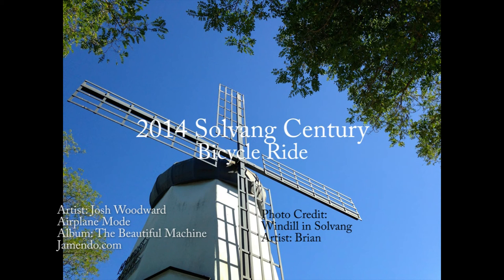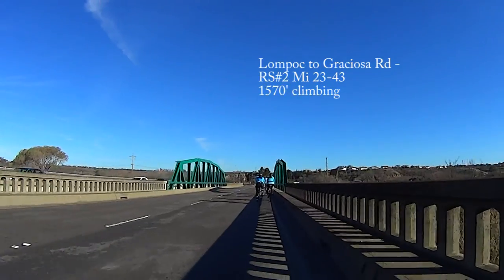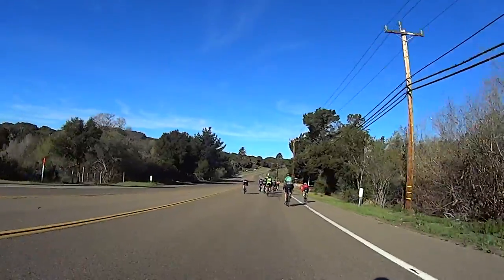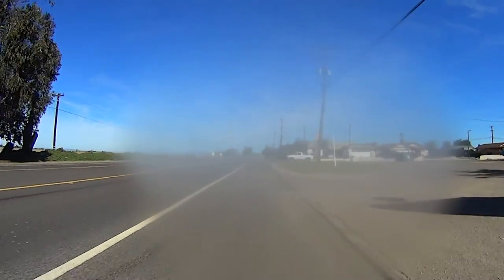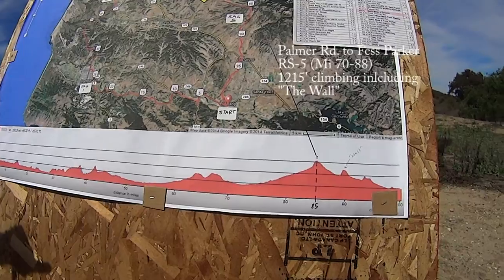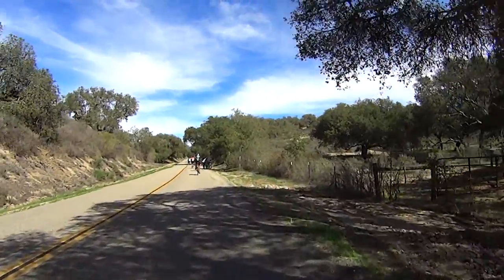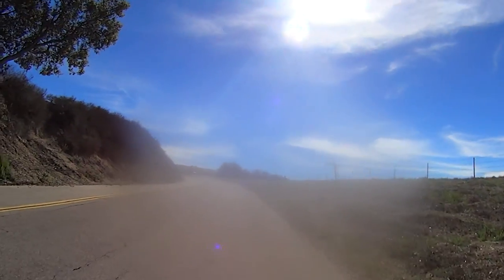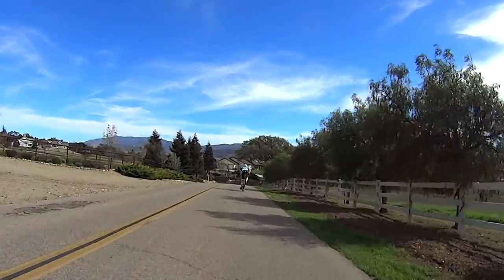2014 Solvang Century Route Review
The Solvang Century is hosted by SCOR, "Specialized Coronary Outpatient Rehabilitation and is offered in three routes; 100 mile Century, 50 mile and a Metric Century.  The challenging Century route wends its way west, from Solvang to the coast, then north to Santa Maria before bending east then south back to Solvang.    It's an very well organized and supported ride offering a beautiful but tough route that includes the Santa Ynez River,  Harris Canyon and  Foxen Canyon.  The key to this ride is that the last half of the ride is tougher than the first half and the last half of the last half is the toughest part of the ride.  And watch for "The Wall"